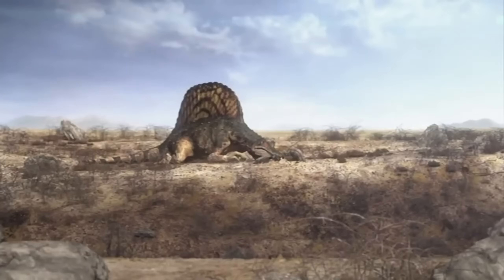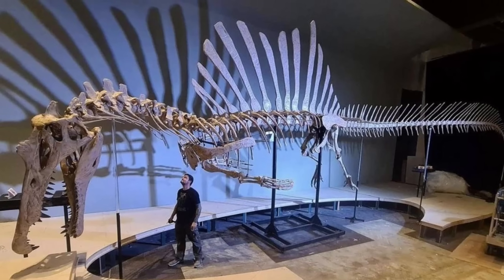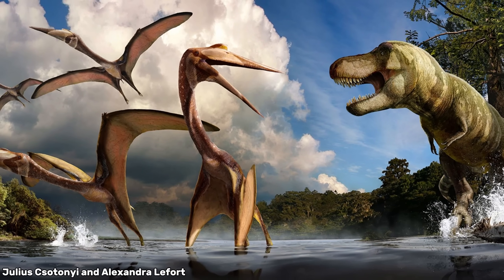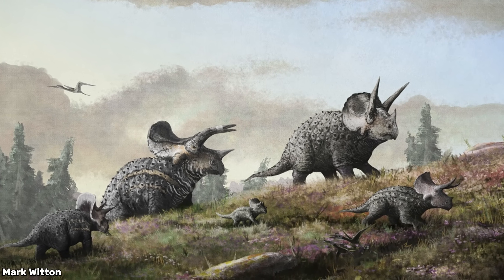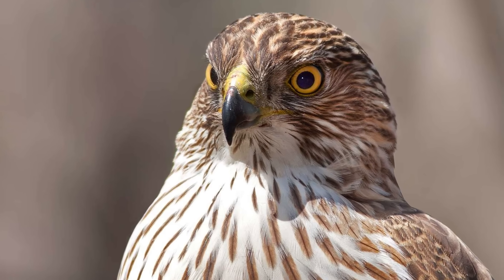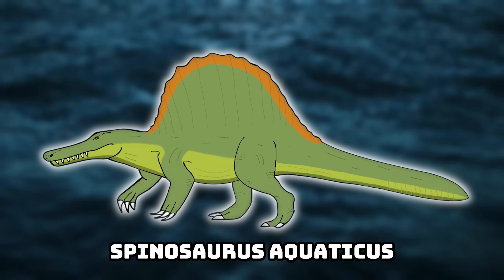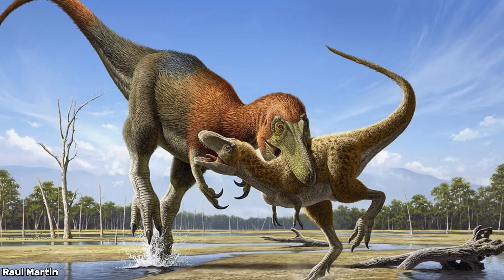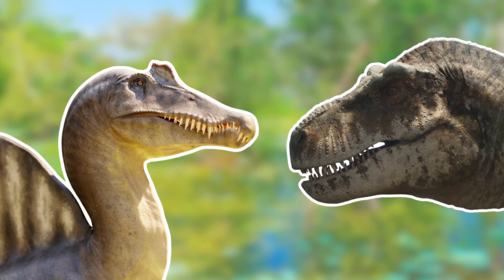Could Spinosaurus Survive The Hell Creek Formation?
What if the Spinosaurus, was transported through time alongside the Tyrannosaurus rex? Well today we explore a scenario where this beast of the prehistoric past attempts to survive in one of the toughest ecosystems to ever exist. Will it be able to dominate this harsh ecosystem, or will it struggle against its new contemporaries? There is only one way to find out!

Timestamps
0:00 Spino Info
4:55 Environment
6:00 Diet
9:50 Competition
11:25 Spec Evo
15:13 Ultimate Survival

Dececchi, T. A., Larsson, H. C. E., & Habib, M. B. (2016). Investigating the running abilities of Tyrannosaurus rex using stress-constrained multibody dynamic analysis. PeerJ, 4, e3420.

Erickson, G. M., Catanese, J., & Keaveny, T. M. (2017). The biomechanics behind extreme osteophagy in Tyrannosaurus rex. Scientific Reports, 7, 2017.

Haddara, M. M., Haberisoni, J. B., Trelles, M., Gohou, J., Christella, K., Dominguez, L., & Ali, E. (2020). Hippopotamus bite morbidity: A report of 11 cases from Burundi. Oxford Medical Case Reports, 2020(8).

Hone, D. W. E., & Holtz, T. R. (2021). Evaluating the ecology of Spinosaurus: Shoreline generalist or aquatic pursuit specialist? Palaeontologia Electronica, 24(2).

Myhrvold, N. P., Baumgart, S. L., Vidal, D., Fish, F. E., Henderson, D. M., Saitta, E. T., & Sereno, P. C. (2024). Diving dinosaurs? Caveats on the use of bone compactness and pFDA for inferring lifestyle. PLOS ONE, 19(3), e0298957.

Paul Sereno. (n.d.). Discoveries: Spinosaurus aegyptiacus. University of Chicago.
Sakamoto, M. (2022). Estimating bite force in extinct dinosaurs using phylogenetically predicted physiological cross-sectional areas of jaw adductor muscles. PeerJ, 10, e13731.

Schade, M., Rauhut, O. W. M., & Evers, S. W. (2020). Neuroanatomy of the spinosaurid Irritator challengeri (Dinosauria: Theropoda) indicates potential adaptations for piscivory. Scientific Reports, 10(1).

Sereno, P. C., Myhrvold, N., Henderson, D. M., Fish, F. E., Vidal, D., Baumgart, S. L., Keillor, T. M., Formoso, K. K., & Conroy, L. L. (2022). Spinosaurus is not an aquatic dinosaur. eLife, 11.

Snively, E., & Russell, A. P. (2007). Lower rotational inertia and larger leg muscles indicate more rapid turns in tyrannosaurids than in other large theropods. Journal of Vertebrate Paleontology, 27(2), 1–11.

Stembridge-King, J., & Wilkin, J. T. R. (2025). The lifestyle of Spinosaurus. Geology Today, 41(3), 118–122.

Witmer, L. M., Ridgely, R. C., Dufeau, D. L., & Semones, M. C. (2008). Using CT to peer into the past: 3D visualization of the brain and inner ear regions of birds, crocodiles, and non-avian dinosaurs. Anatomical Record, 291(10), 115–135.

Zelenitsky, D. K., Therrien, F., Erickson, G. M., DeBuhr, C. L., Kobayashi, Y., Eberth, D. A., & Hadfield, F. (2019). Olfactory receptor repertoire size in dinosaurs. Proceedings of the Royal Society B, 286(1905), 20190909.